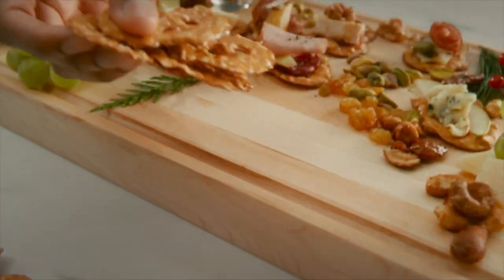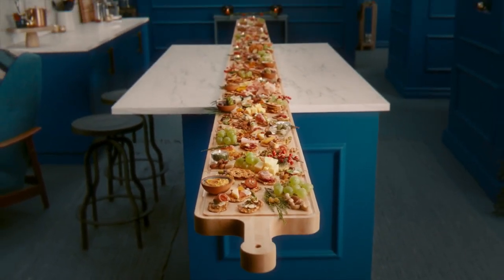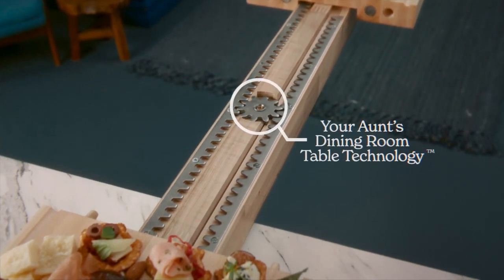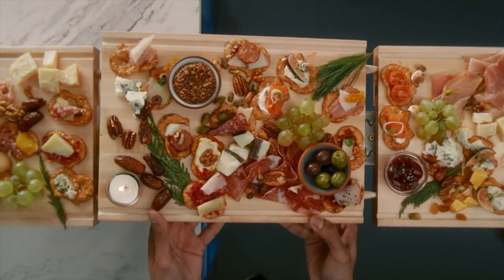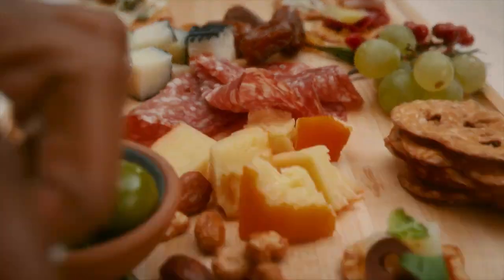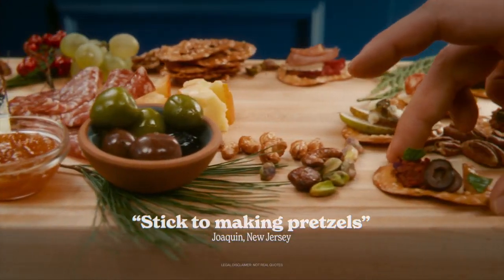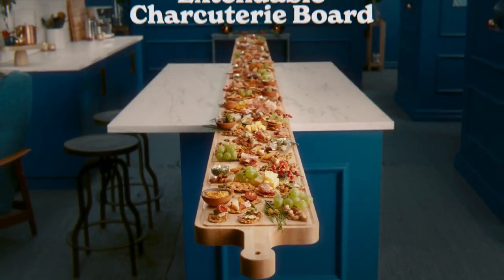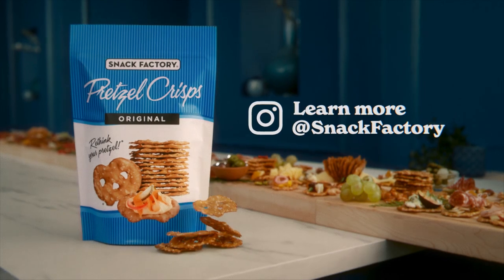The Pretzel Crisps Extendable Charcuterie Board - VO by Rory O'Shea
Home Studio Narrator in USA and Canada. Get Professional voice-over talent for TV and radio commercials, trailers, documentaries, corporate content, games, apps, tutorials, medical, pharmaceutical, eLearning and much more.  Source Connect studio.